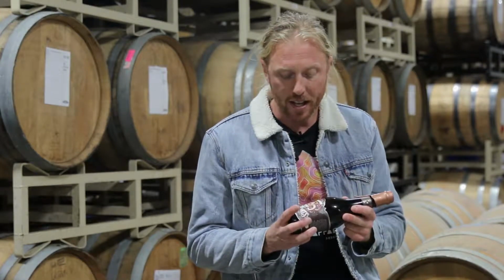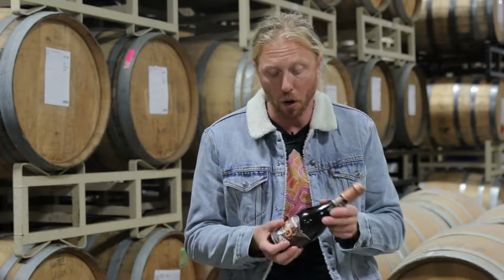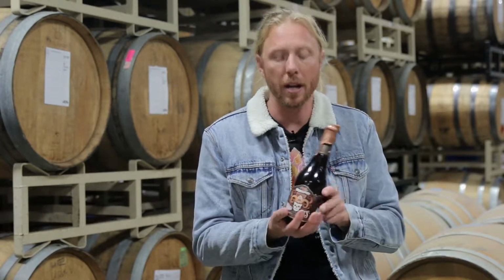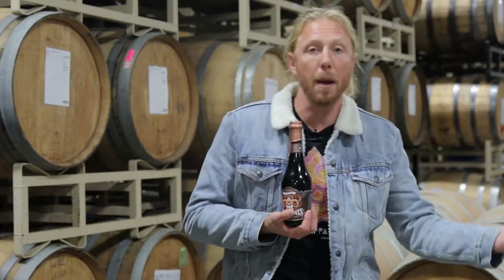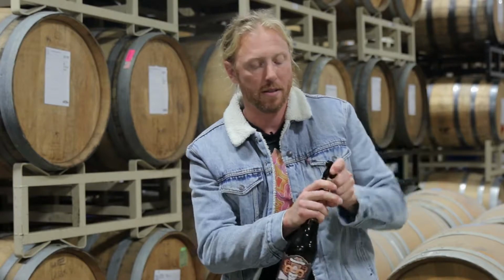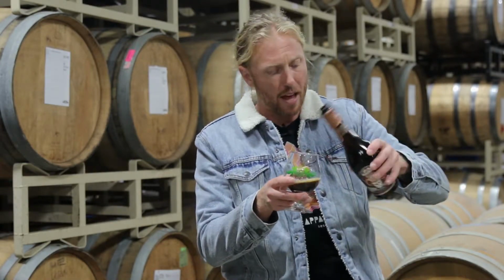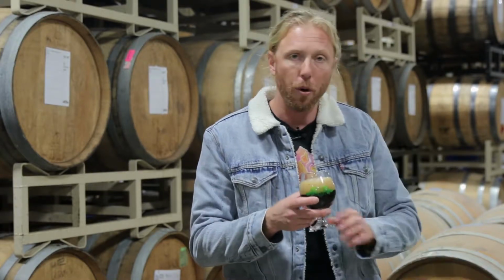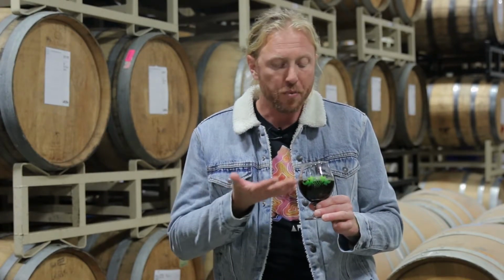Wicked Weed Brewing - Dark Arts and Dark Arts Espresso